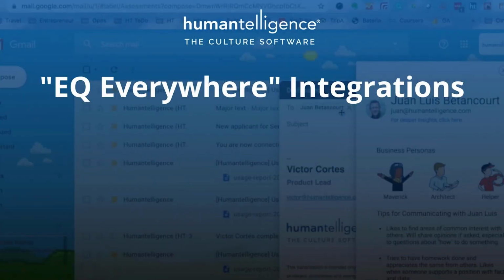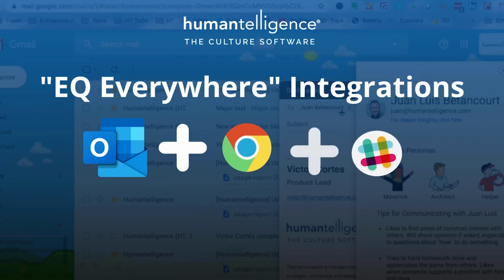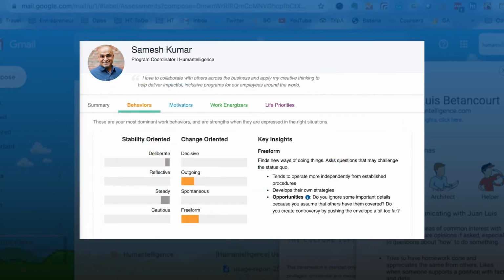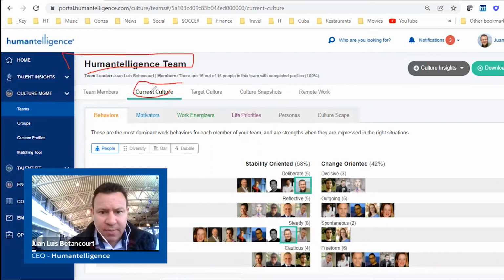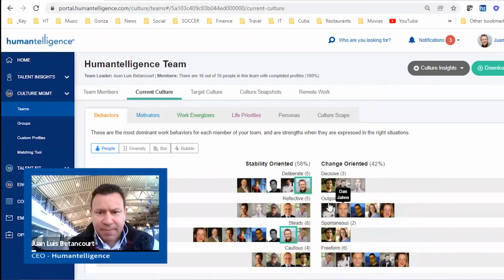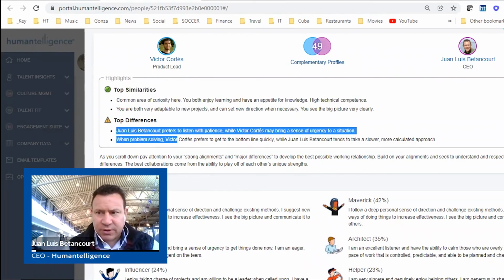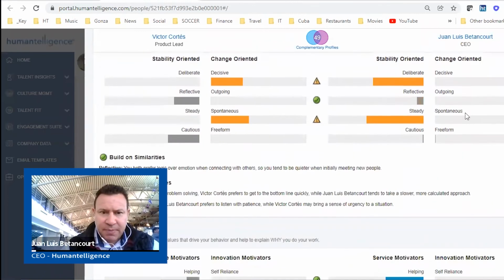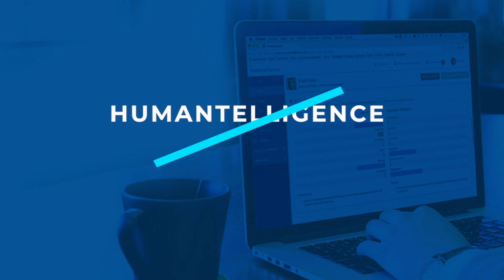How Humantelligence Helps With Onboarding